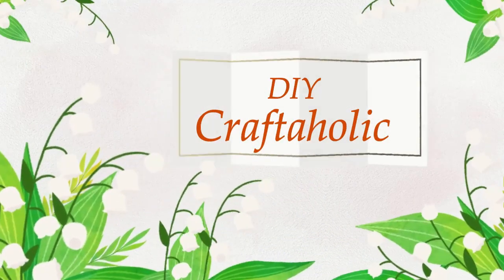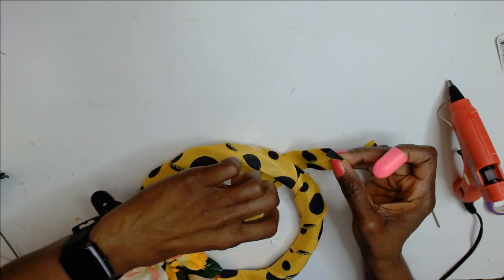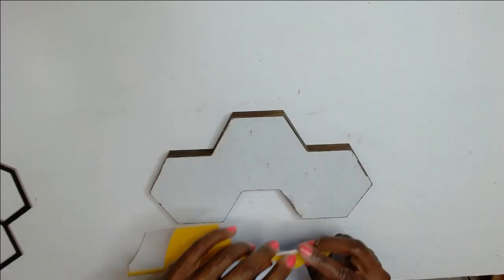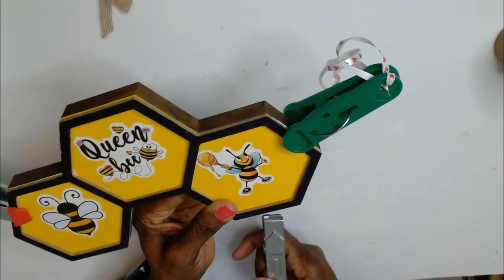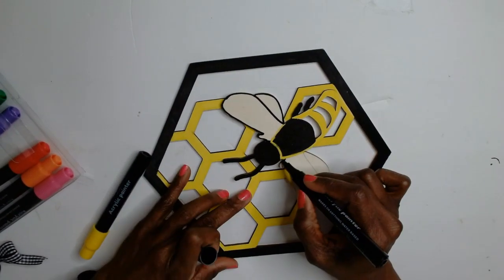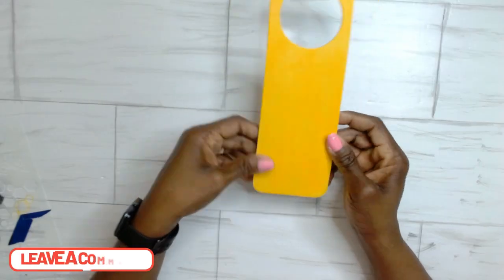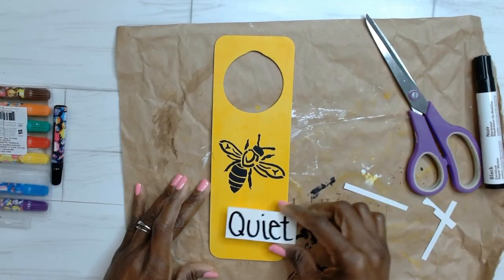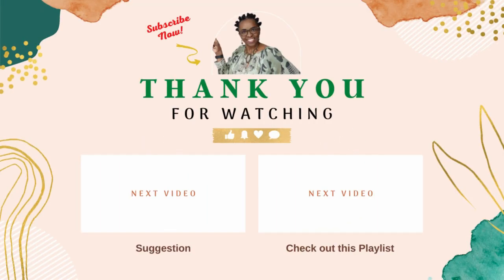🐝4 DOLLAR TREE BEE-UTIFUL WOOD DIYS | What Wood You Make Challenge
I have 4 Dollar Tree bEE-UTIFUL WOOD DIYs for you, as a part of the What Would You Make challenge for Feb. 2023. Quick, easy, and budget-friendly.

Amazon Bee Finds:
* Bee Ribbon Wired Edge Ribbon
* 9-pc Bee Stencil set
* 150 Summer Honey Bee sticker set
* Acrylic Paint Marker Pens
* 200 Pcs Christmas Mini Burlap Bows

* Do you need help starting/growing a successful YouTube Channel? The Subscribers to Sales Experience will walk you through everything you need to know about:
💰Starting a profitable YouTube channel
💰Cutting your content creation time in half
💰Creating a YouTube funnel that repeatedly brings you qualified leads

To order my journals:
Women's Prayer Journal
Gratitude Journal

Chapters and Items used:
0:00 Channel & Video Intro
0:14 DIY #1 Wreath
01:28 DIY #2 - Honeycomb Sign 1
04:15 Collab info
04:43 DIY#3  - Honeycomb Sign 2
06:21 DIY #4 - Hanging Door Tag
08:38 Final Reveal

💼Tools and supplies I use in my DIYs:
* 🪄Aemego mini heat press
* 24 Pieces Re-usable Welcome Stencil for Painting on Wood
* Silk Screen Reusable Adhesive
* Self-Adhesive Wood Wallpaper 17.71" X 118"
* Miter Angle Multi-Cutter
* 12" Mitre Box with Saw
* Craft wooden beads
* LED Pluck lights
* 3-in-1 Staple gun
* Mini Pink Heat gun
* Gorilla wood glue
* Apple Barrel 16 oz, White Acrylic paint (in assorted colors)
* Wood stain (Minwax Early American)
* High-Temp Hot Glue Gun
* High Temp Glue sticks
* Green grid cutting mat
* Wire Cutter
* 16pc Word Stencil set
* 16ft Lavalier lapel mic